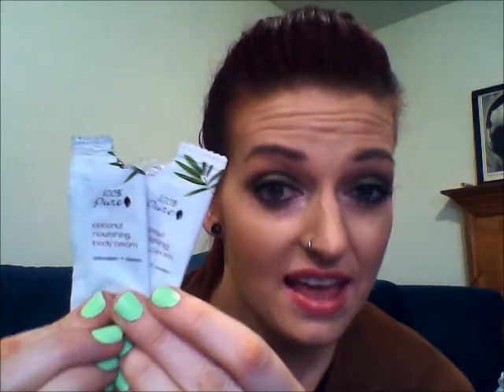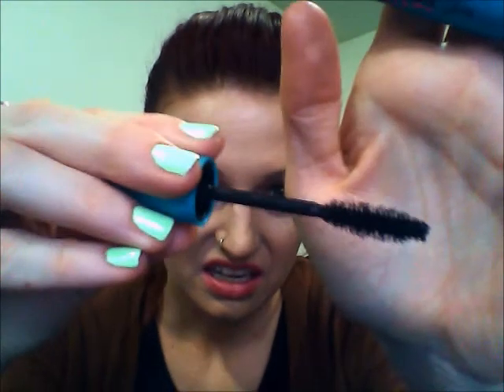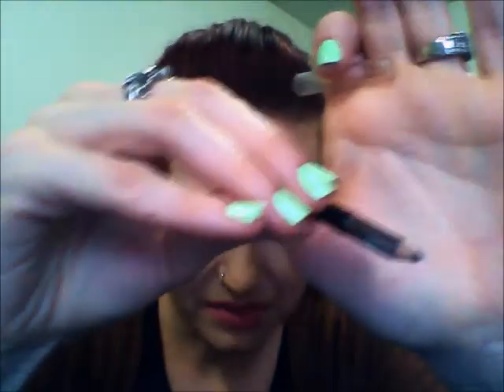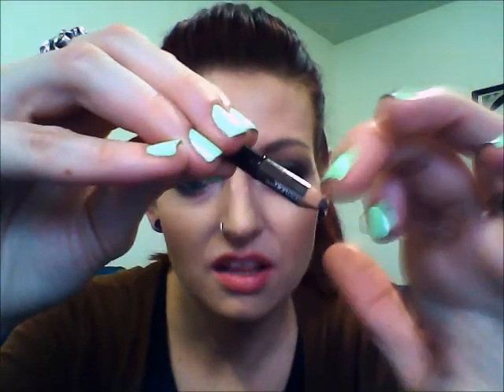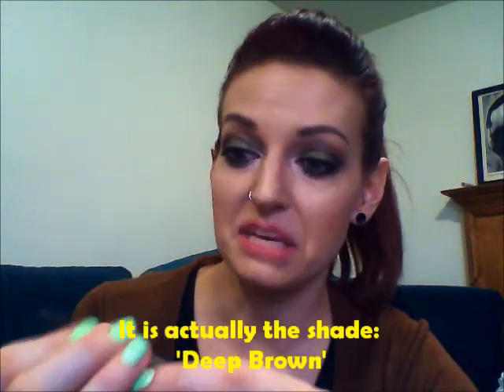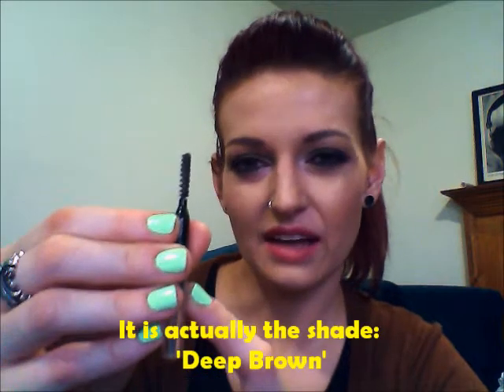March Empties - Products I've Used Up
Here's a whole lotta makeup-related items that I finished up in the month of March in 2014.

Have a niiiiiiiiiice day!